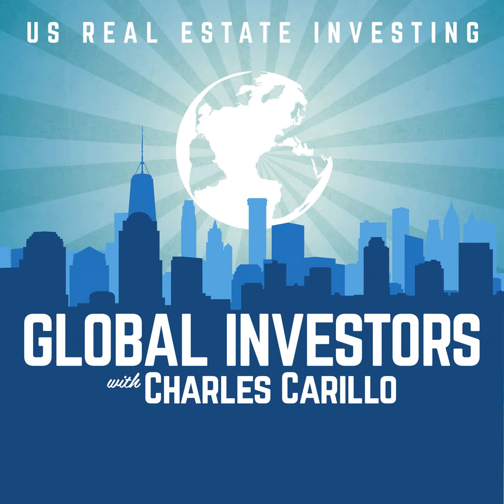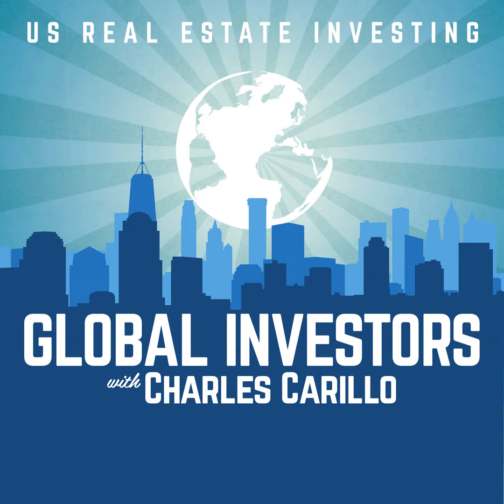SS77: Closing Out Open Building Permits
Welcome to Strategy Saturday; I’m Charles Carillo and today we’re going to be discussing Closing Out Open Building Permits.

Open permits are the last thing that a buyer or seller thinks about during a sale process, however; open permits can prove to be a stumbling block if they are not closed out. In this episode, Charles discusses how he recently had to close several open permits on a property portfolio his company was selling. Even though he managed to close them all out, one in particular was a challenge.